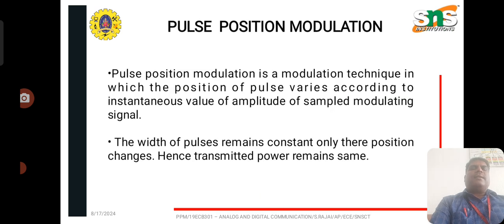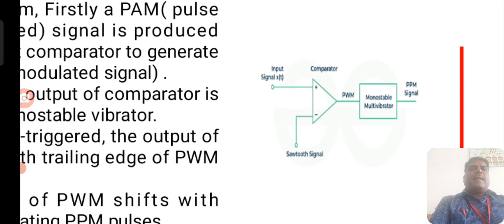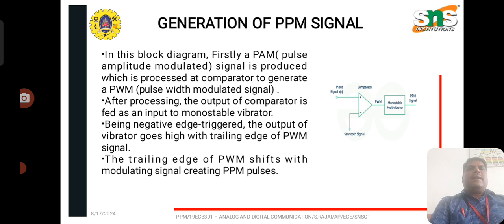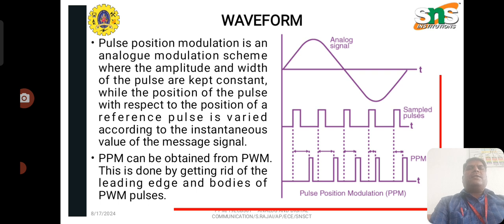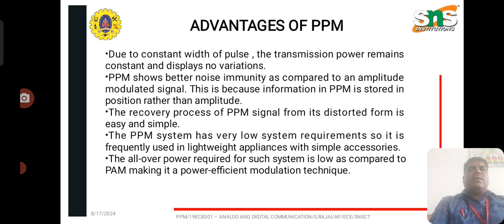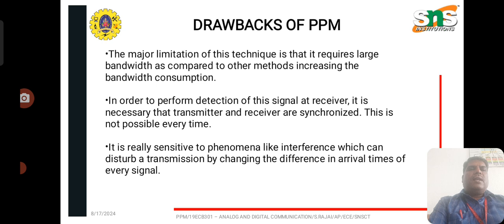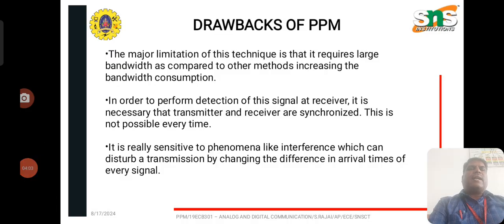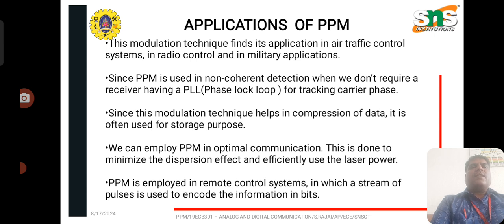Pulse Position Modulation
This video provides the detailed information about Pulse Position Modulation and its generation and detection process , advantages , disadvantages and applications